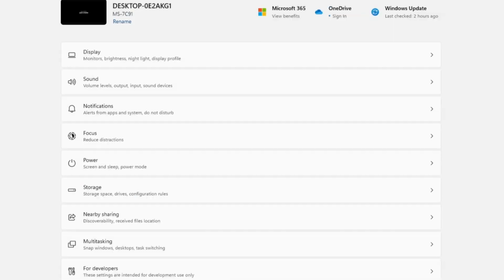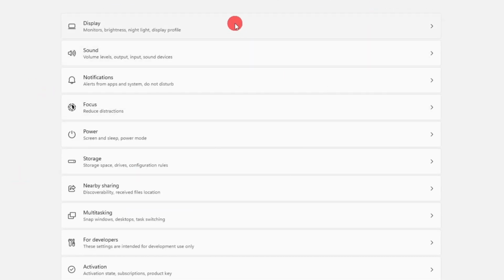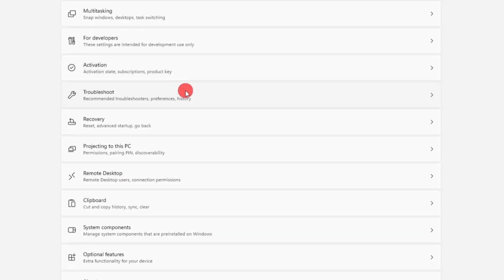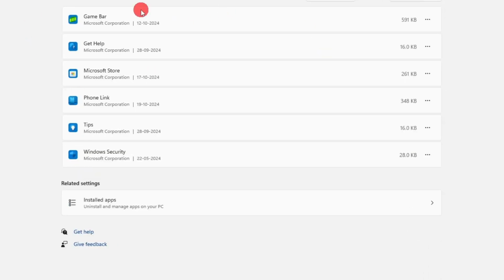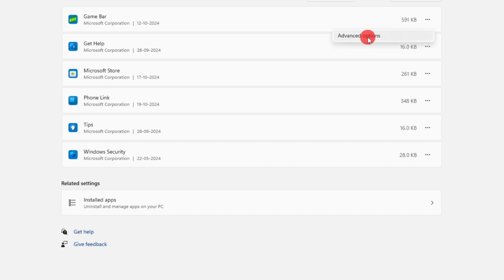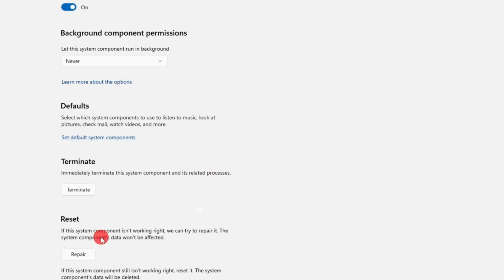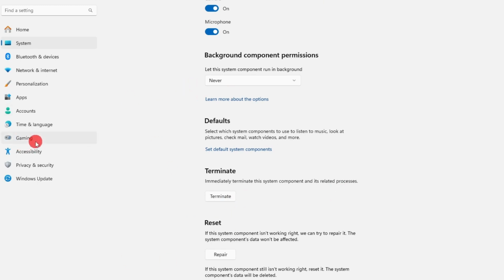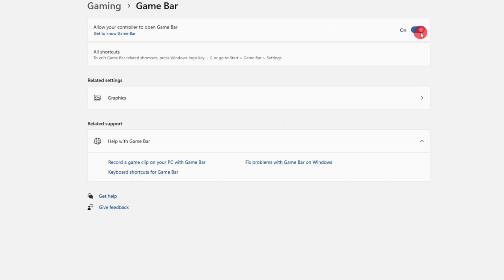How to turn off Xbox game bar from windows 11 | Full Guide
Learn how to turn off Xbox Game Bar on Windows 11 quickly and easily! In this video, we'll show you how to disable Xbox Game Bar on Windows 11 and how to manage its settings to improve your system performance. Whether you're looking to stop background processes or just want to turn off Xbox Game Bar notifications in Windows 11, this tutorial covers it all. Perfect for those who want to close Xbox Game Bar or re-enable it later.